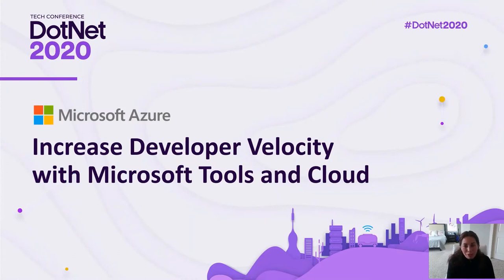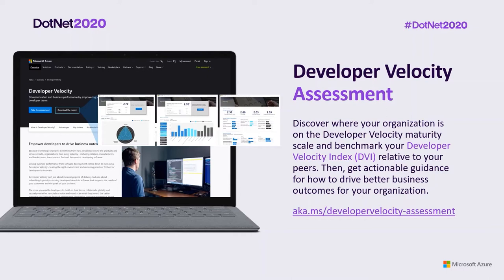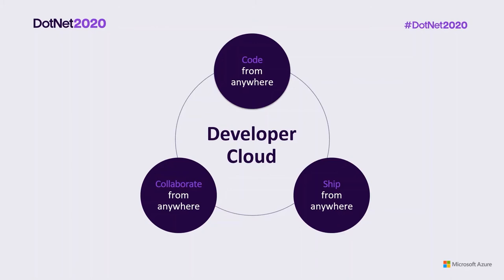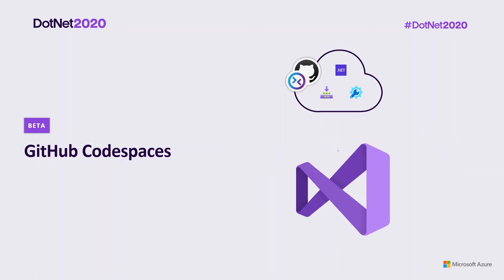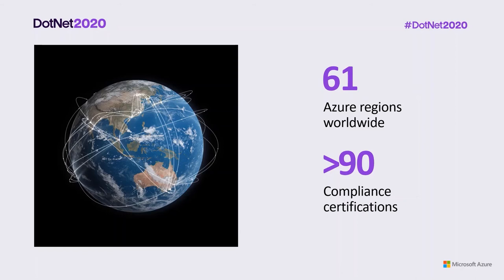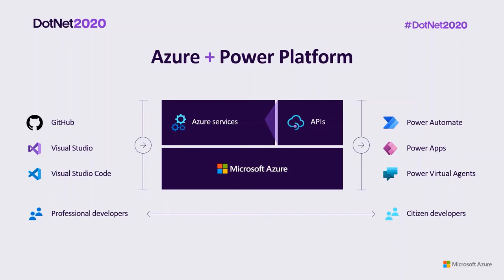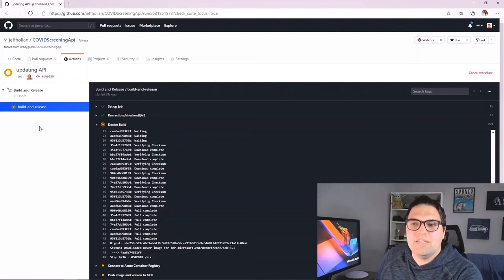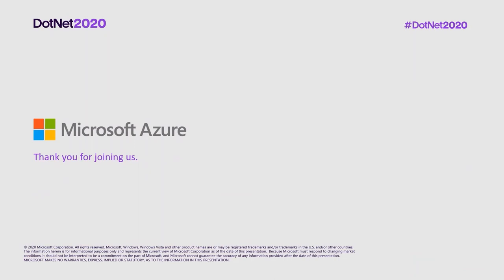Increase Developer Velocity with Microsoft Tools and Cloud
Microsoft is unique in the industry and provides the world’s most comprehensive developer toolkit and platform to support your journey as a developer, no matter where you are. Learn how you can build productively, collaborate from anywhere, scale innovation and help increase Developer Velocity in your organization with Microsoft Tools and Cloud.